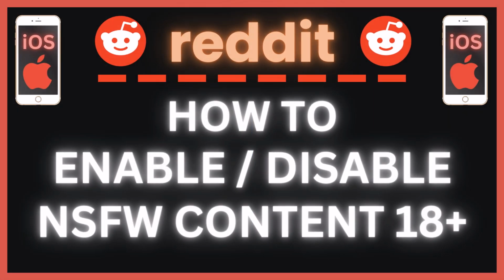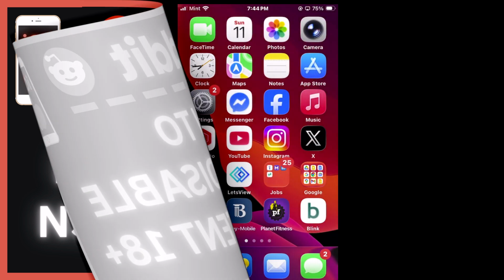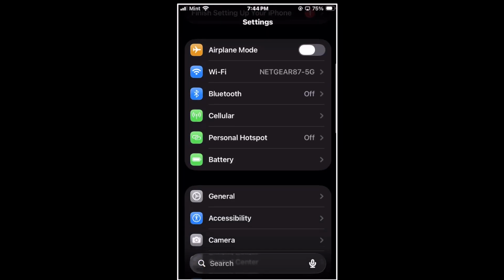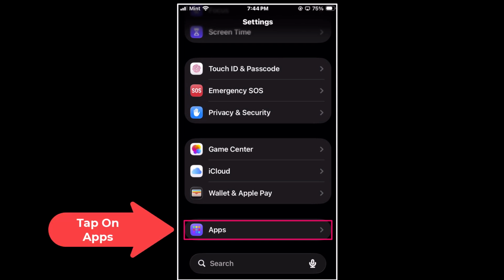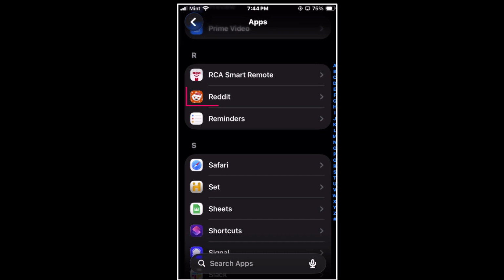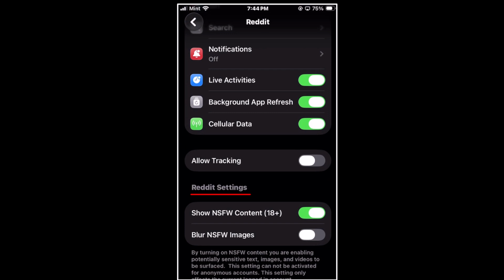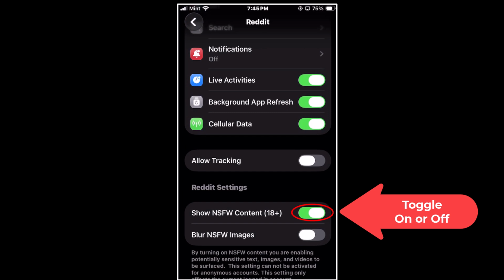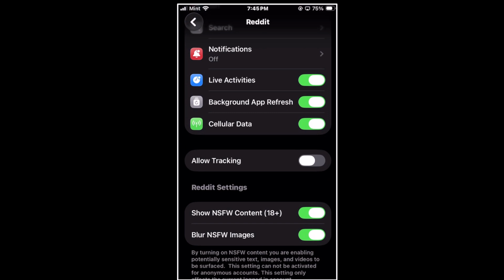How to Enable or Disable NSFW Content on the Reddit App using an iPhone | Easy iOS Tutorial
In this step-by-step tutorial, you’ll learn how to enable or disable NSFW (Not Safe For Work) content on the Reddit app using an iPhone. Reddit allows you to control whether sensitive or adult content appears in your feed, search results, and communities, giving you more control over your browsing experience.

This video walks you through the exact steps so you can quickly adjust your content preferences.

📱 Device used: iPhone
📲 App: Reddit
⚙️ Manage content visibility and account preferences

Simple Steps
1. Open "Settings" on your device.
2. Scroll down and tap on "Apps".
3. Scroll down and tap on "Reddit".
4. Scroll down to the bottom and toggle on or off "Show NSFW Content 18+".

Chapters
0:00 How To Turn On Or Off NSFW Content On Reddit Using An iOS Device
0:32 Tap On Settings
0:43 Tap On Apps
0:58 Tap On Reddit
1:08 Toggle On Or Off NSFW Content 18+
1:21 How To Unblur NSFW Content On Reddit